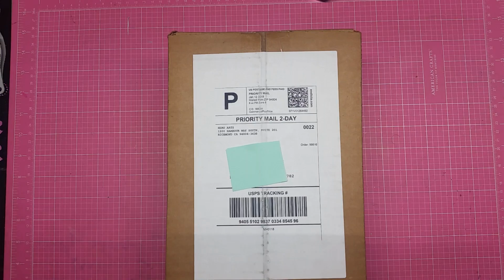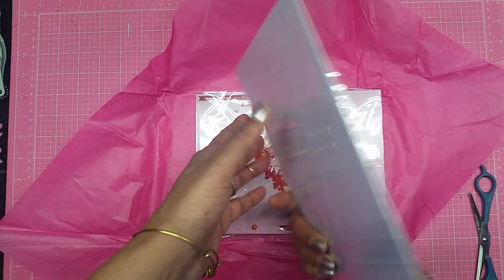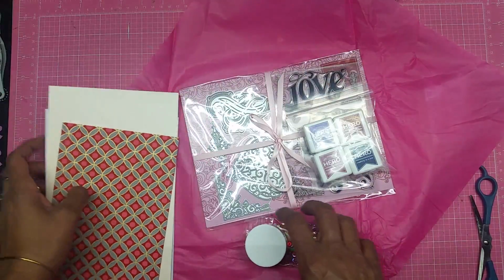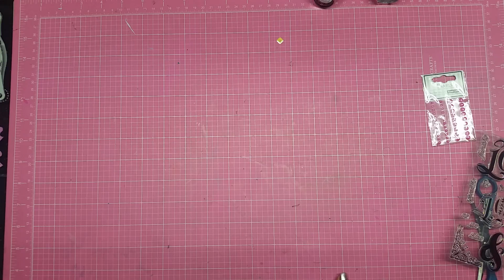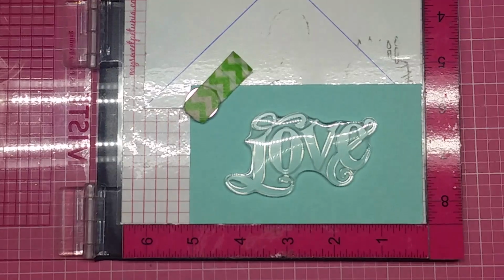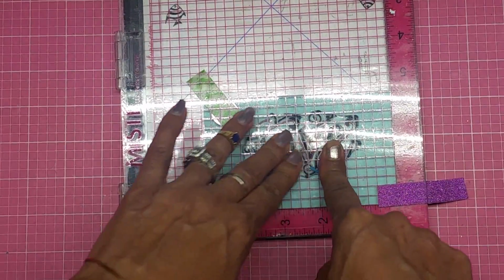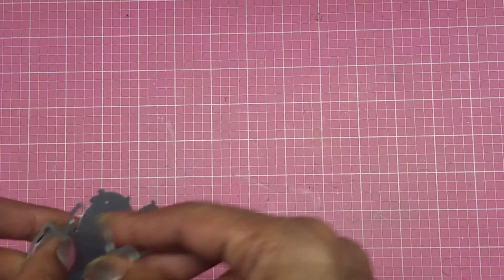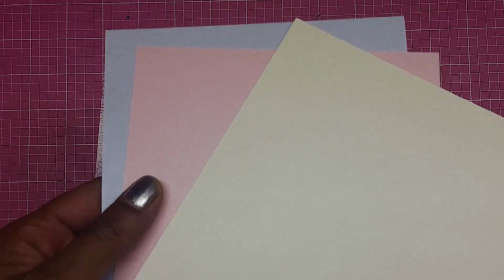2018 HERO ARTS JANUARY MONTHLY KIT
Wow guys I really have to say I am blown away with this release this is MY FIRST HERO ARTS MONTHLY KIT this is January's kit and it is amazing head over to Hero arts and see if you could get your hands on it if it's still available thanks for watching Smoochez